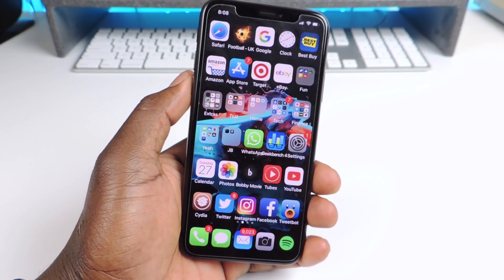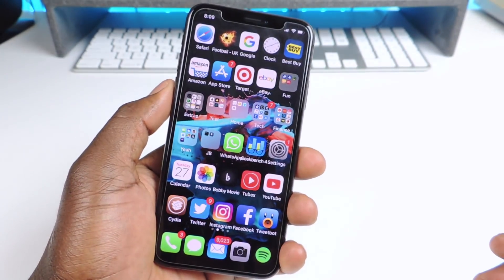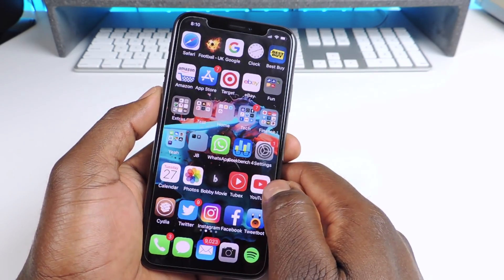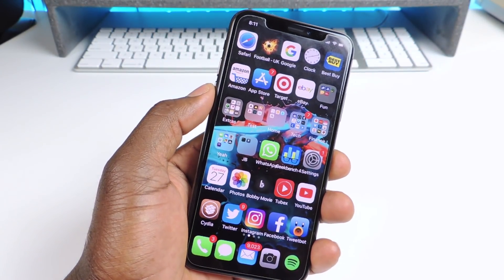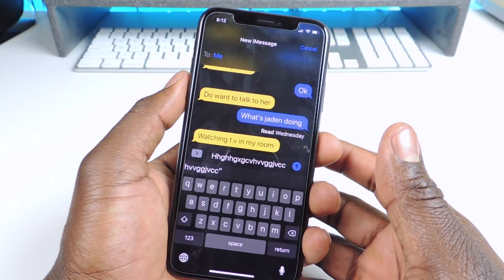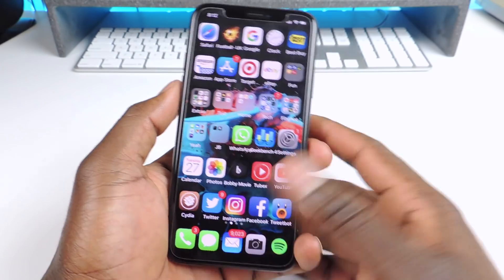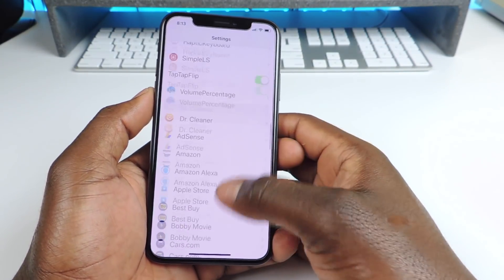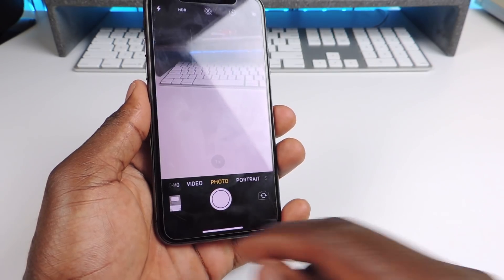Top 15 Free Cydia Tweaks On iOS 11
BetterFiveColumnHomescreen
Circle Icon
Clear Dock
CuttleFish
Cylinder
Dark Message
Five icon dock
FiveIconDockXL for iphone x - REPO
HapticKeyboard
MessageTypeIndicator
NotTodaySatan
SimpleLS iOS 10
SwipeSelection
TapTapFlip
VolumePercentage

VIDEO LINKS